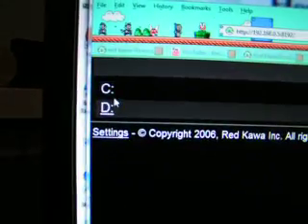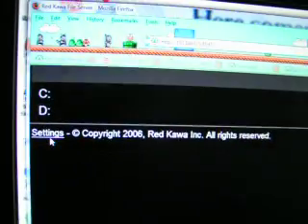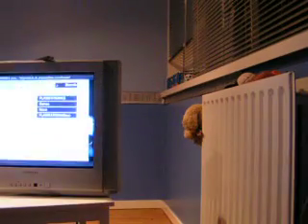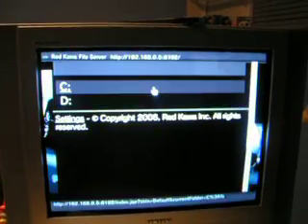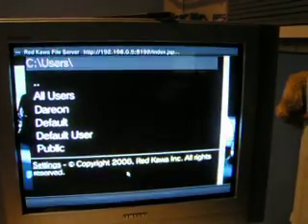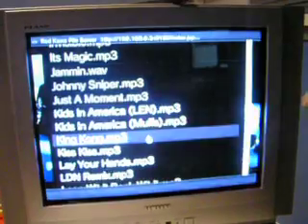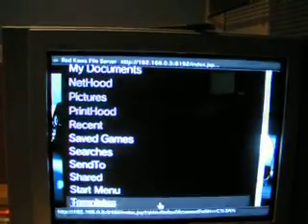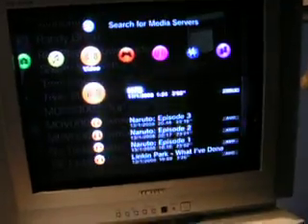PS3 File Server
This video shows you how to download files straight from your PC to your PS3 without the need of all the usual hassle (wires, memory space etc.). It's completely free and extremely fast! It's redkawa!